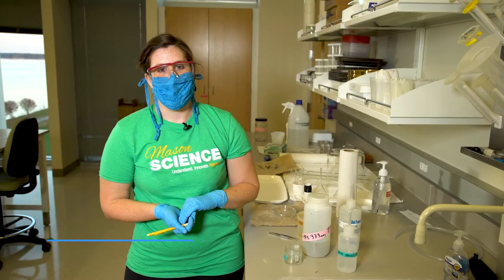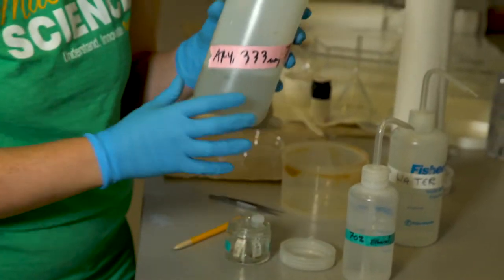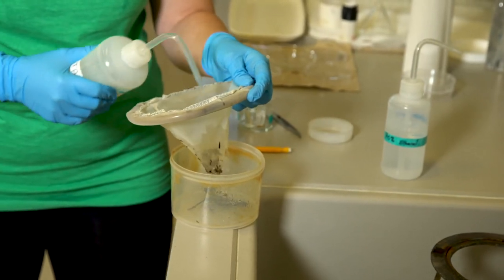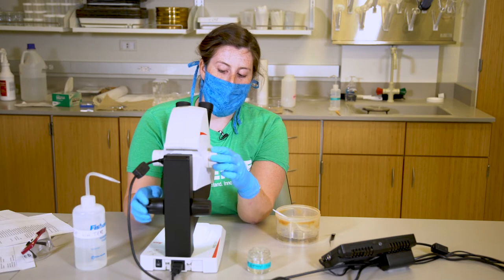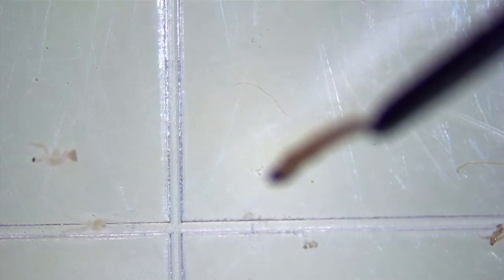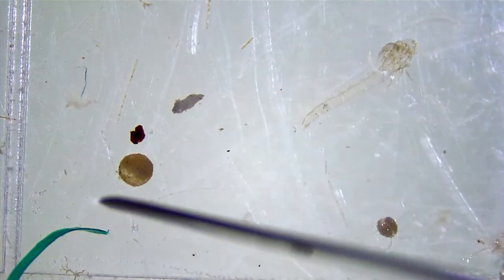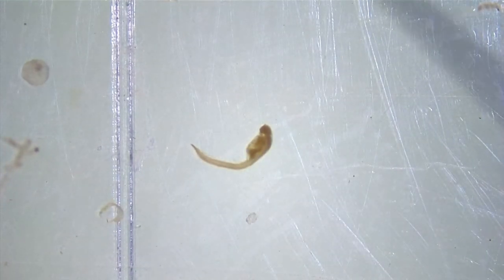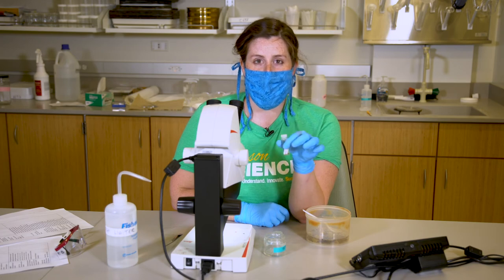Prince William Community Marine Debris Project Part 3: How To Sort Fish From A Sample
A look at how fish larvae are recognized and sorted from other particles in a sample, then stored in a smaller vial that can be returned to PEREC for identification.